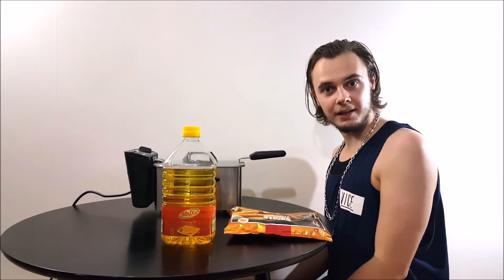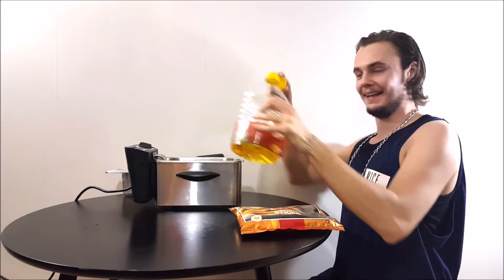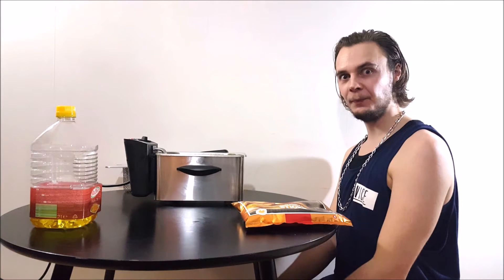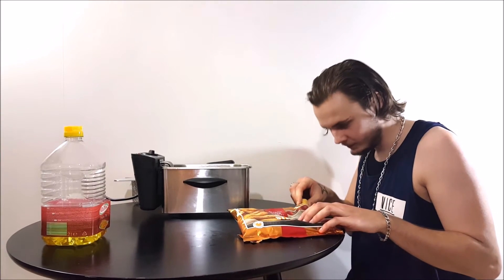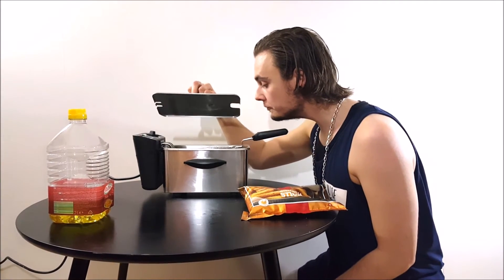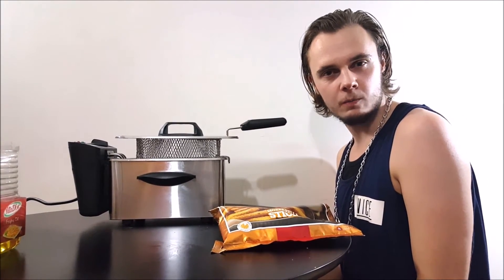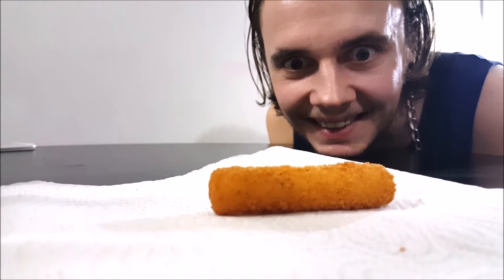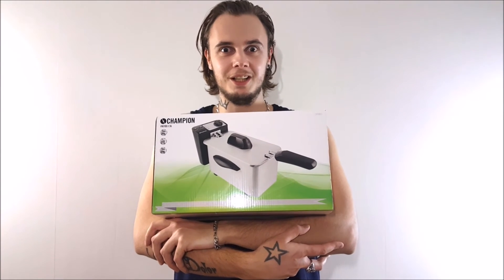Deep Fryer Review | TLTIB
Today I'm gonna show you a thing that I bought on Black Friday.
The name of exactly this model is: Champion CHFR015
Good to know if you thought it looked so tasty that you would like to buy one! :)

This deep fryer received 9 out of 10 stars, so I'm very happy with it!

Adrian at TLTIB